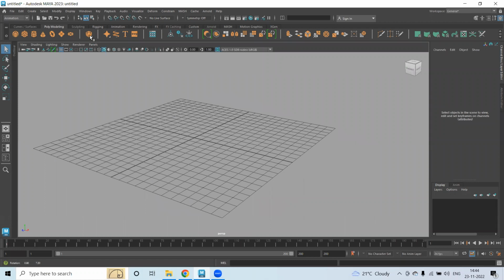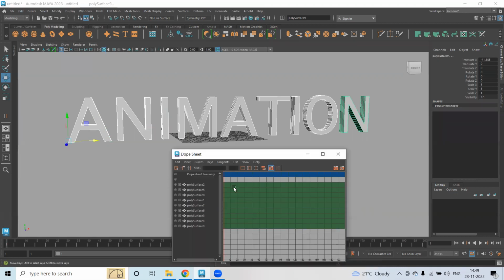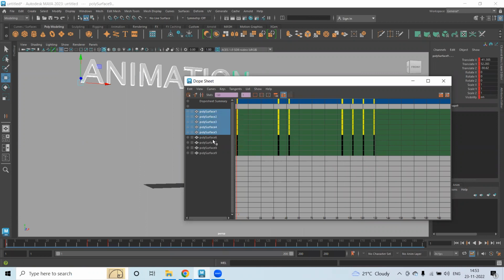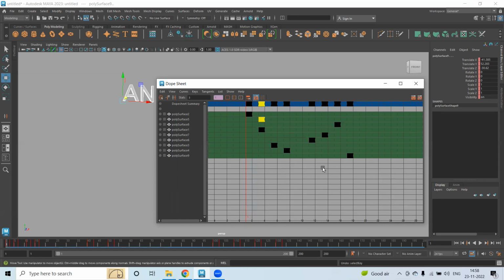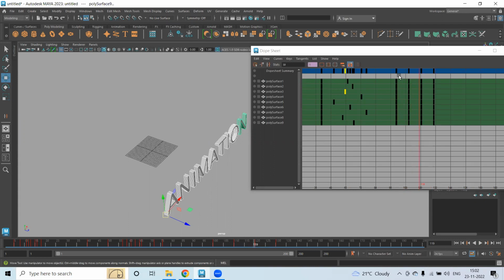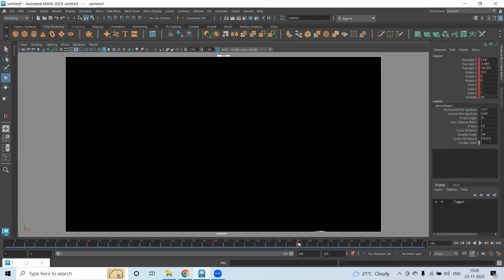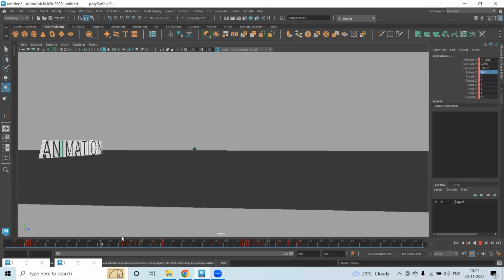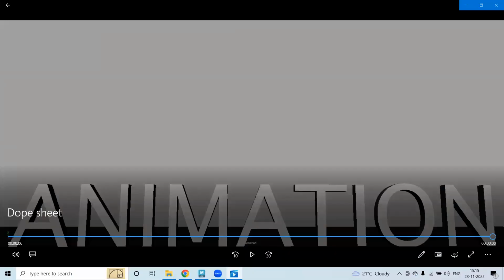Maya Animation-Dope sheet